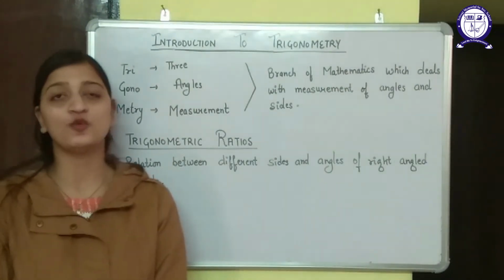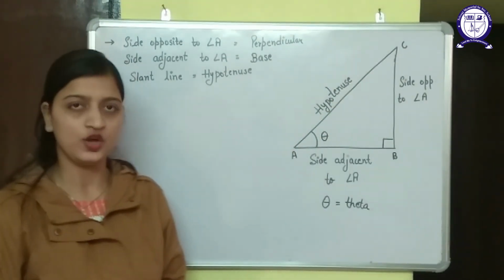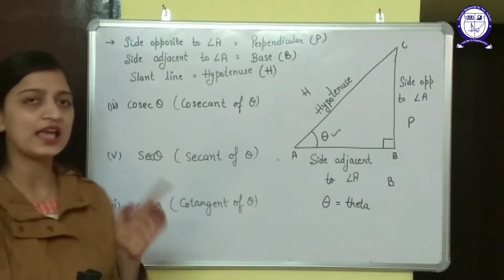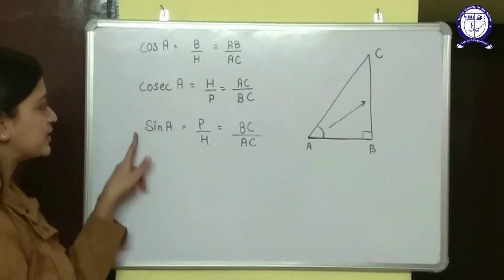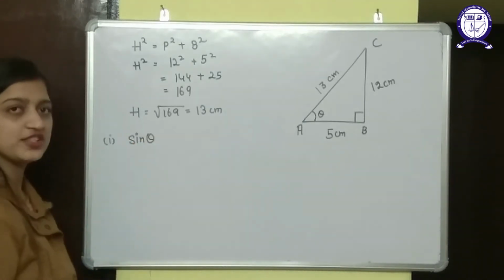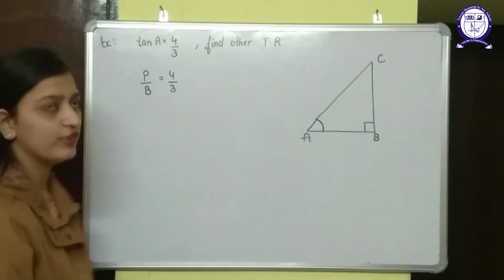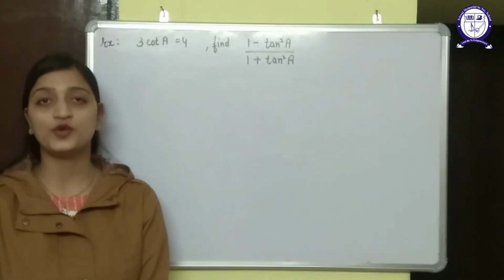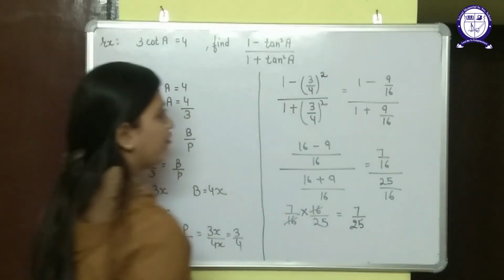Class-10||Maths||Ch-8||Introduction to Trigonometry||Part-1